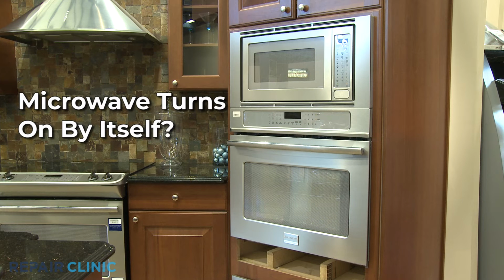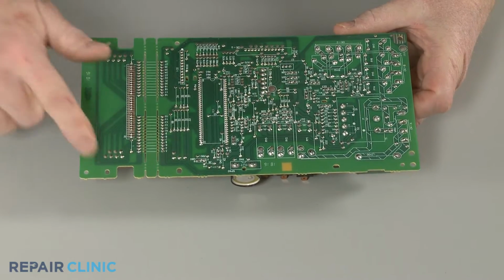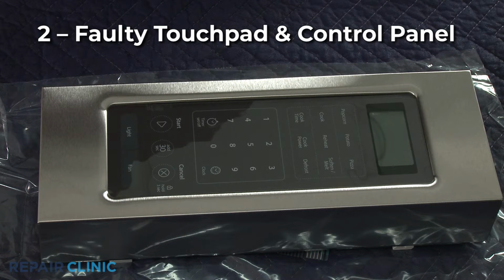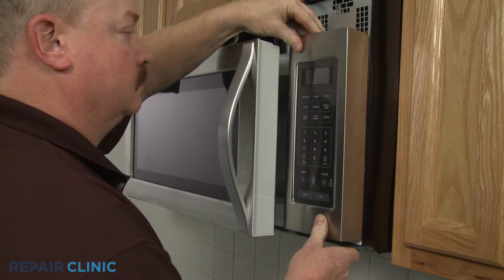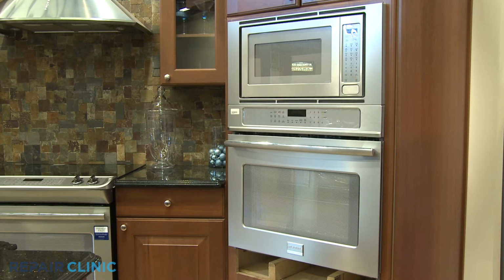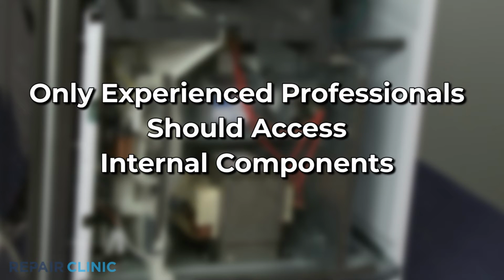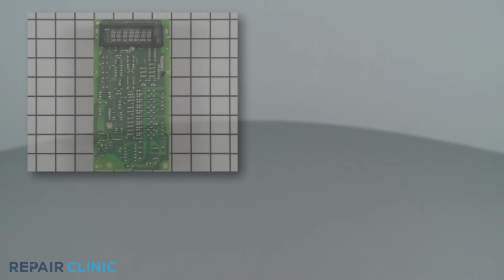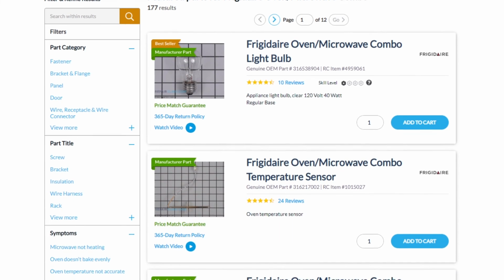Oven/Microwave Combo Turns On By Itself - Oven/Microwave Combo Troubleshooting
Oven/microwave combo turns on by itself? This video provides information on how to troubleshoot an oven/microwave combo and the most likely defective parts associated with this problem.

Commonly replaced oven/microwave combo parts:

Turntable Motor
Touchpad
Control Board
Magnetron
Diode
Transformer
Fan Motor
Broil Element
Bake Element
Oven Control Board
Thermostat